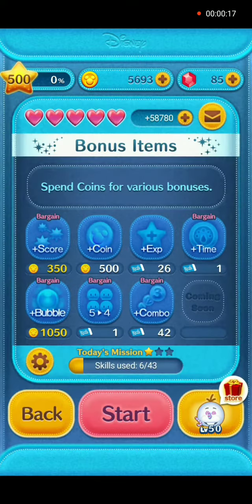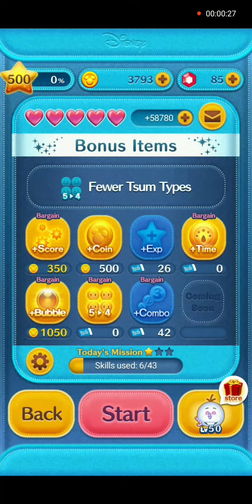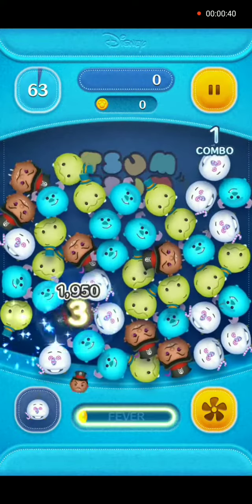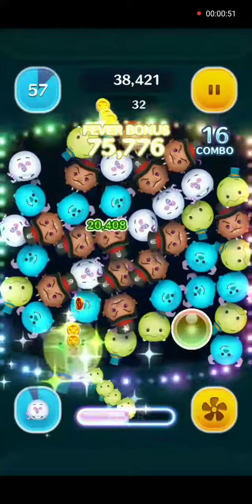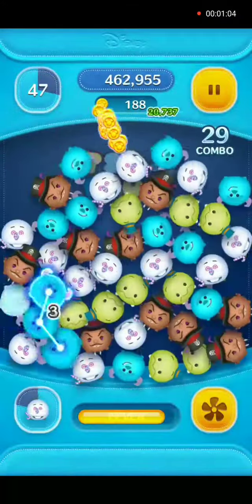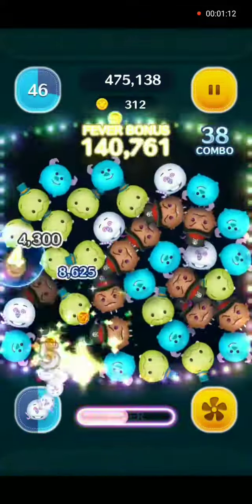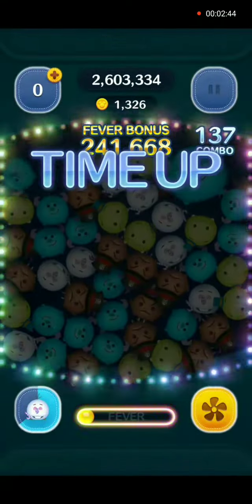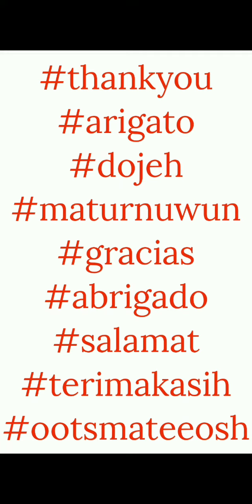Sunday Leaderboard - December 25 2022 - Line Disney Tsum Tsum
This video shows Holiday Olaf in gameplay.